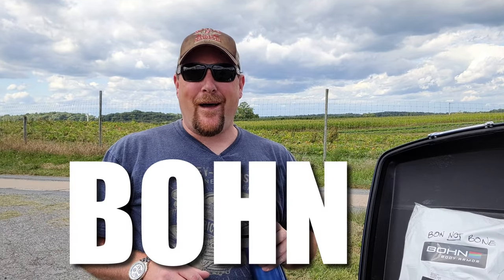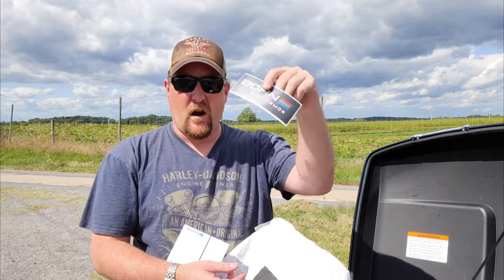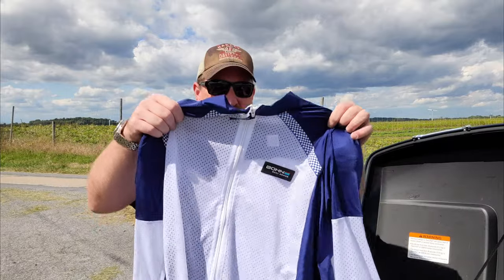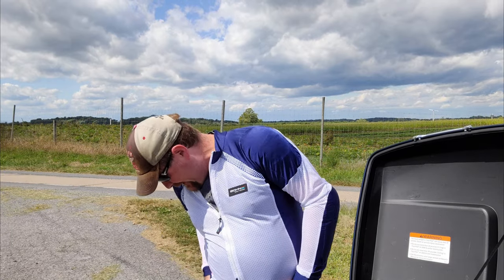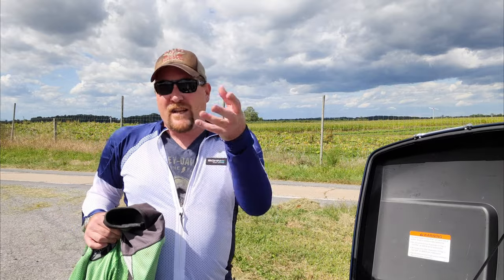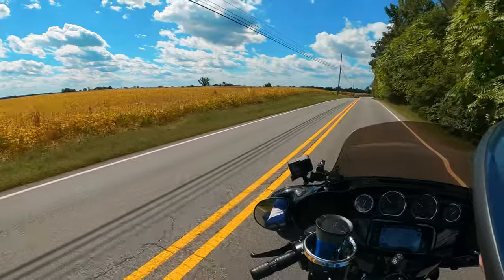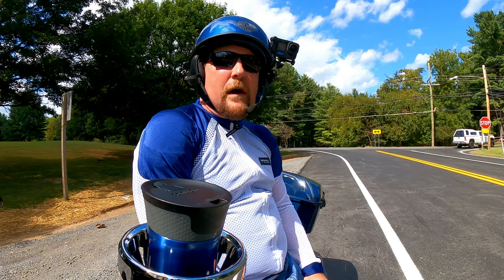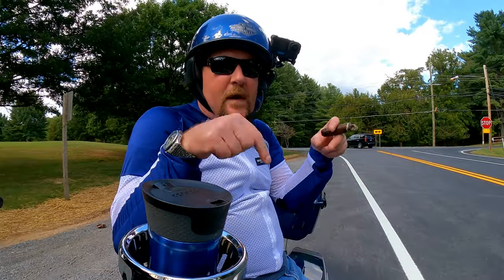Hot weather motorcycle riding gear? Bohn Body Armor Airtex Shirt Riding Review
Is it as awesome as I've heard?  Let's do a Riding Review and find out!

In this video, I'll be trying on my new shirt, riding with it on for a while, and giving my first impressions - enjoy!

Thanks again to @PurpleOnThree and @BohnBodyArmor for the new shirt!

Insta 360 Motorcycle Mount Kit